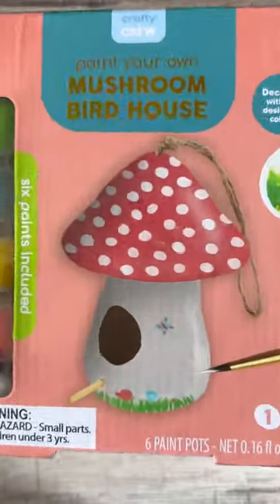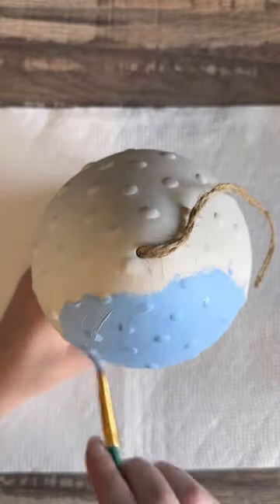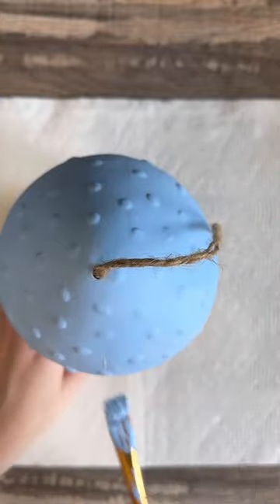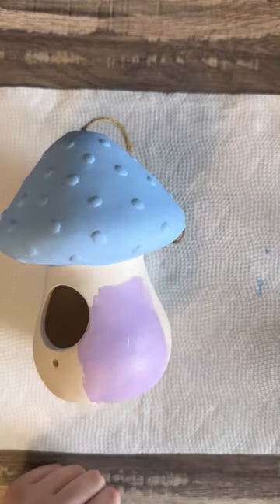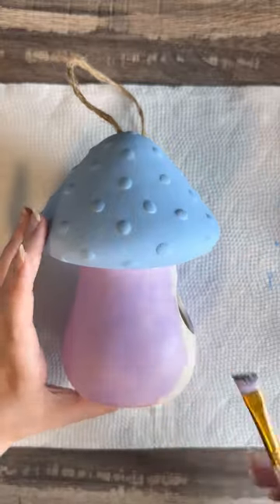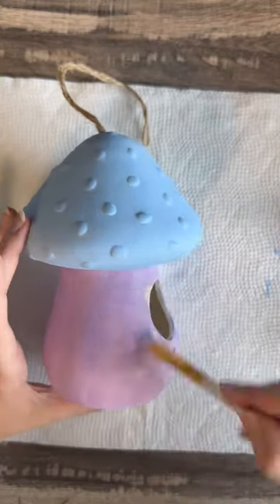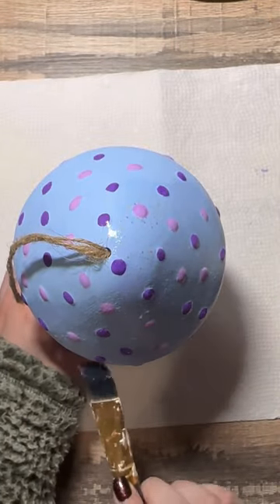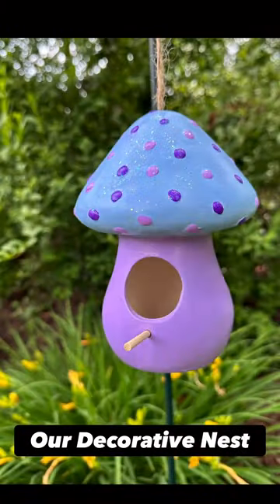Painting the new Five Below mushroom birdhouse! 🪺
Check out this adorable mushroom bird house I painted from Five Below !
Recently, I have found the cutest crafts and art supplies at my local Five Below. Have you seen an increase in crafting and art supplies at your five below? 🍄💜💙